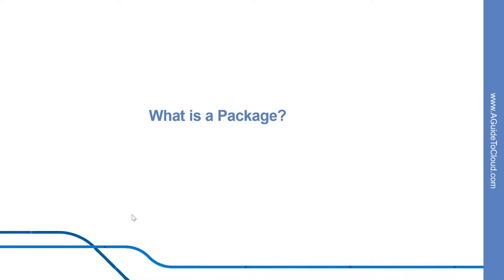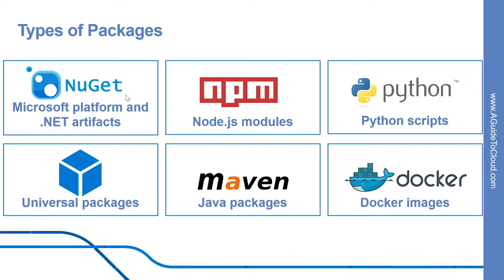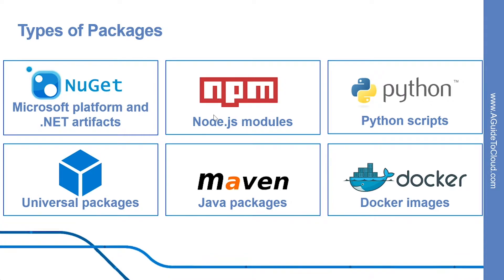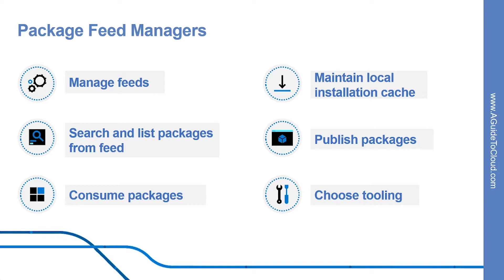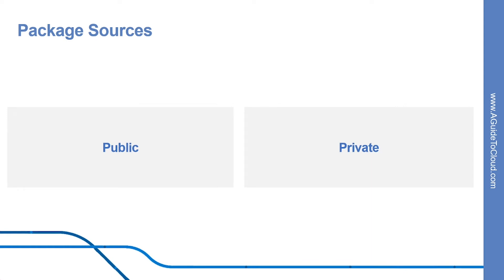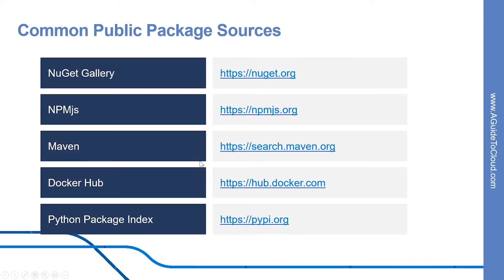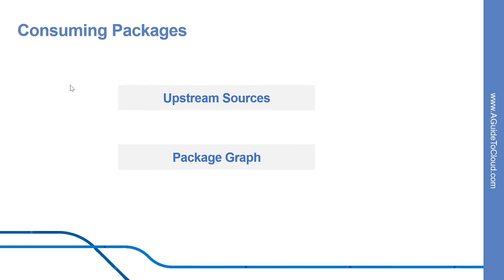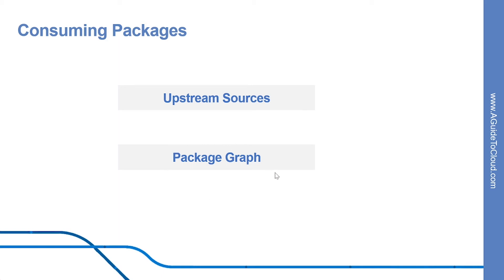AZ-400 Exam EP 21: Package Management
⏰ Timestamps:

00:00​​​ ⏩ Introduction
00:25​ ⏩ What Is A Package?
01:18​​​ ⏩ Types Of Packages
03:05​​ ⏩ Package Feed Managers
04:28 ⏩ Package Sources
04:49​​​ ⏩ Common Public Package Sources
05:36 ⏩ Self-Hosted And SaaS Based Package Sources
06:40​ ⏩ Consuming Packages
08:13 ⏩ Azure Artifacts
09:20 ⏩ What's Next